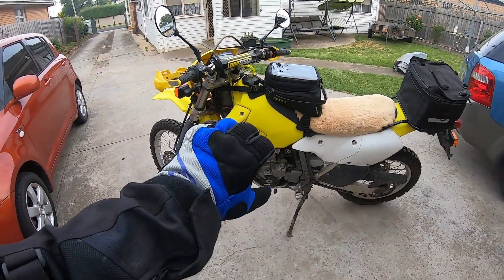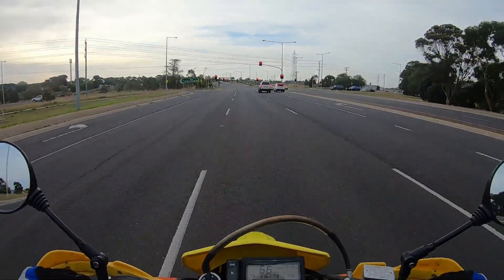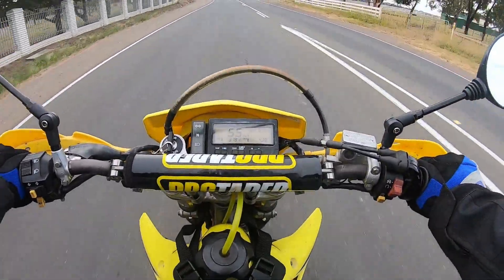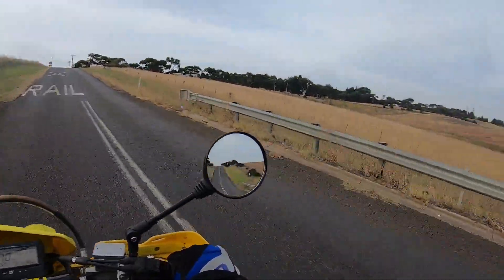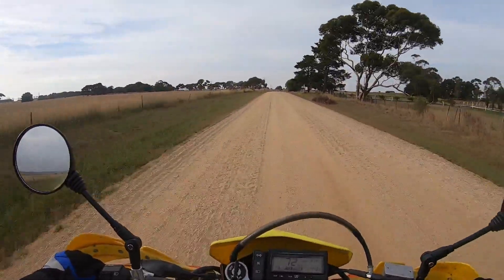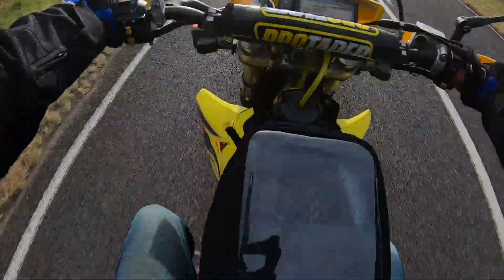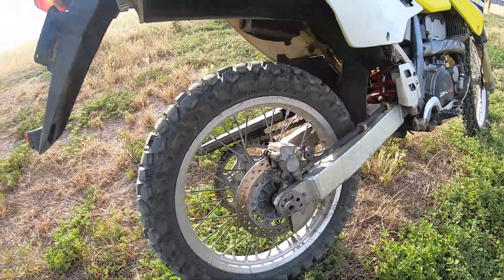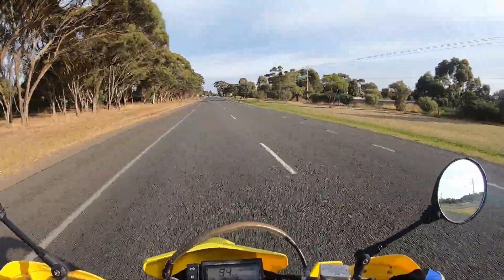Testing new mic, drz400 ride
For ages i have been trying to set up my gopro with mic in the helmet,
this is an ebay mic, not real good sound but better than yelling at the camera.
anyway i enjoyed the ride also tring out my drz400.